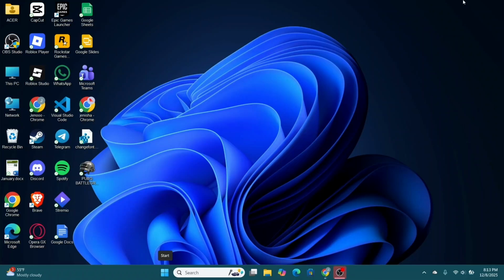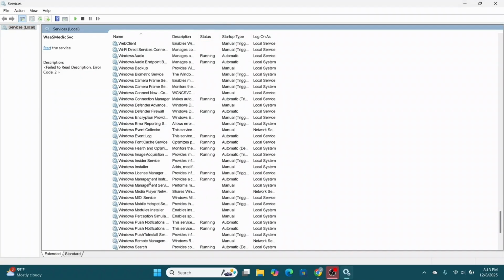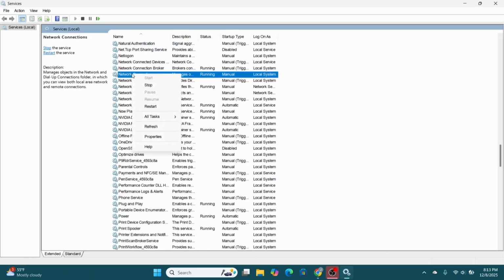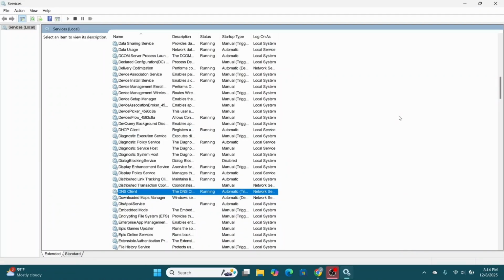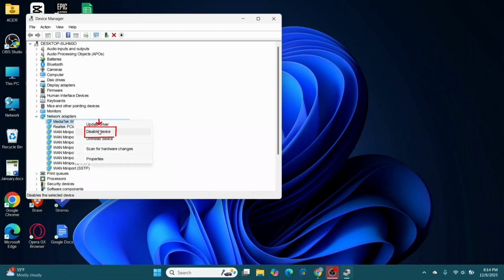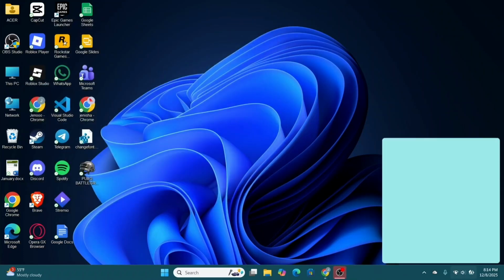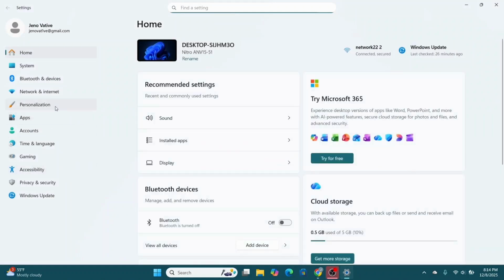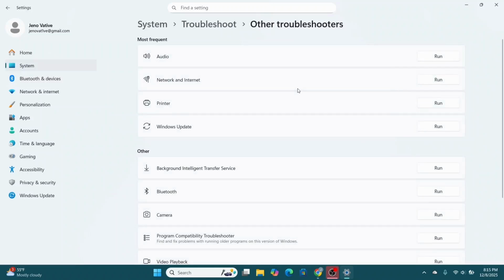How to Fix Windows 11 Network Issues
Learn step-by-step how to troubleshoot and fix common Windows 11 network problems. Whether you're dealing with Ethernet issues, wireless connection drops, or network configuration errors, this tutorial guides you through every step to restore your internet connectivity quickly.

In this video, you'll discover how to fix Windows 11 network issues, troubleshoot internet connectivity problems, perform network diagnostics, and adjust network settings for a stable connection. You'll also learn tips for Windows updates and general Windows troubleshooting to prevent future network problems.

Timestamps:
0:00 Introduction
0:50 Diagnosing Network Issues